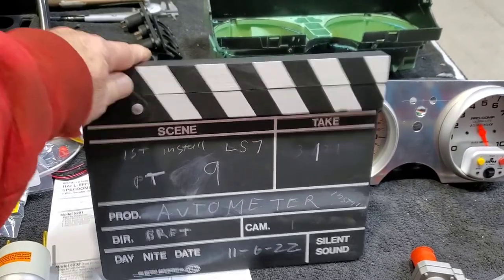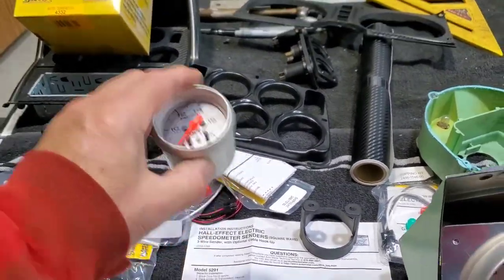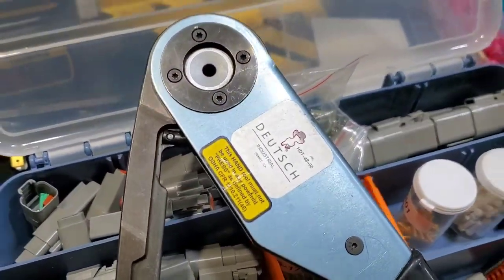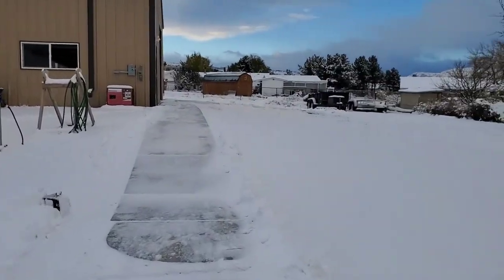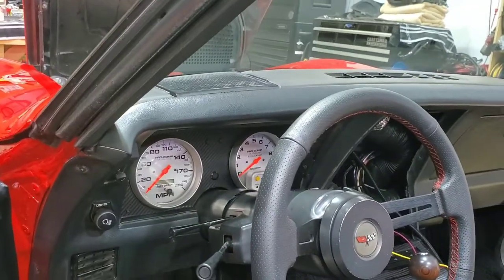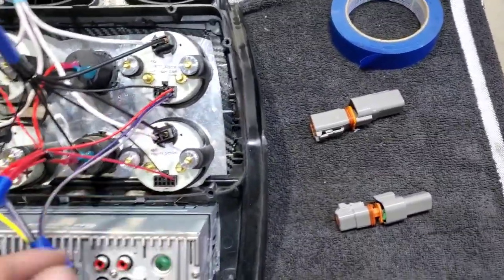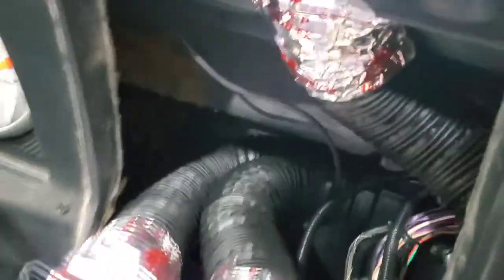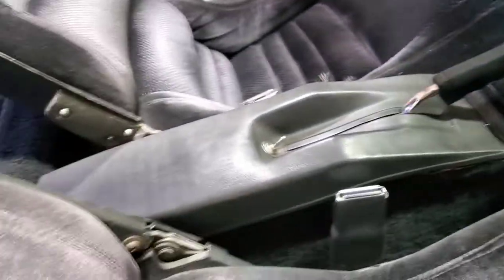C3 Corvette Autometer install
Finishing up the LS7 install, waited for several months for Decoda Digital but they do not know when they can deliver, looked at autometer and they seem like a nice alternative, just a little different wiring plan but all good, I like the red warning lights on the individual gauges that you can set your limits and warnings. had to order a 12X 1.5 to 1/8 NPT fitting for the water temp sender, drilled and taped the boss at the oil filter location for the oil pressure sender, used the 90 OHM gauge for the fuel level, Terminator X blue with white lead works for the tach feed and bought their Hall affect pulse width generator for the mechanical speed fitting on the 700R4. perfect!